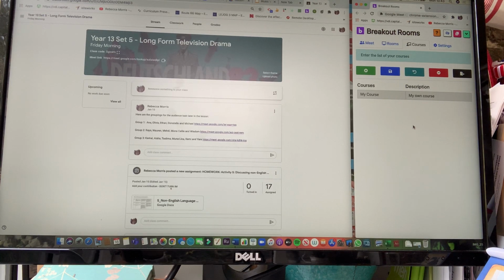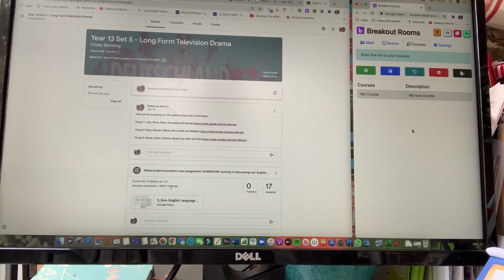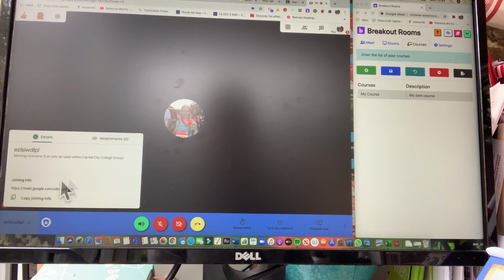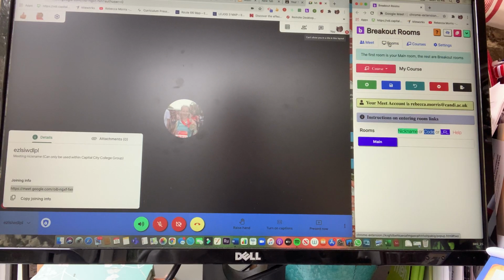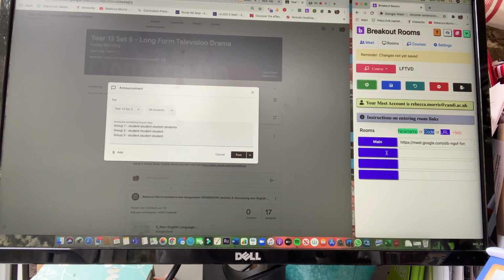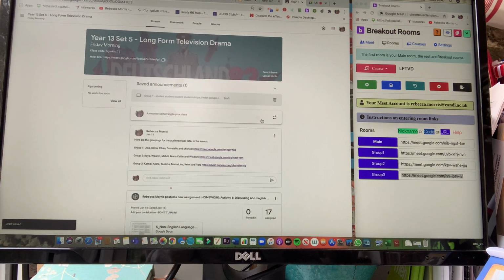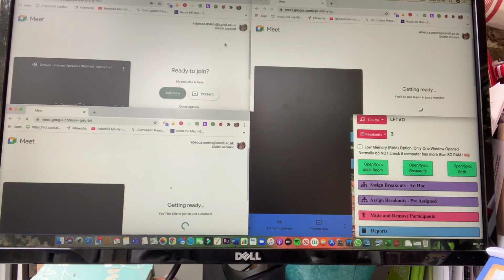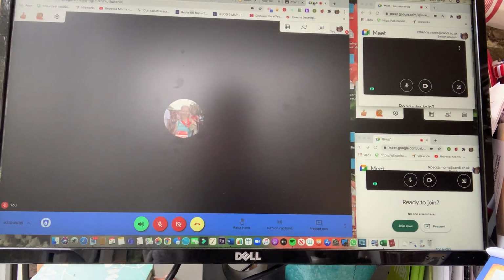Using Google Breakout Rooms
Bit of a 'Heath Robinson' video - as I couldn't use screen castify to create it. Quick explanation about using Break Out Rooms. Excuse the wonky camera.